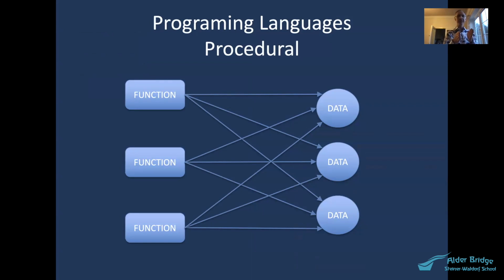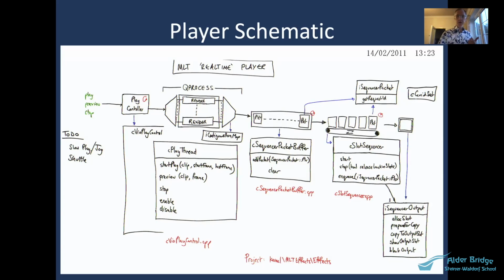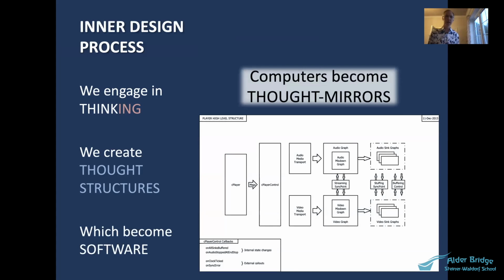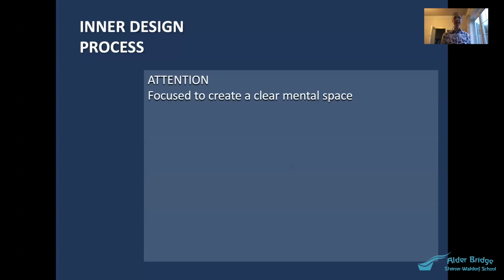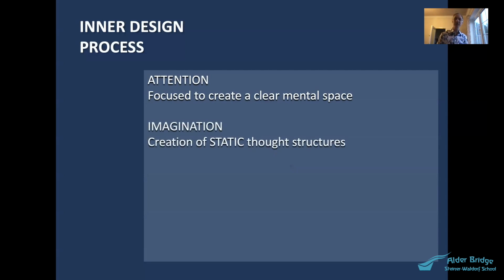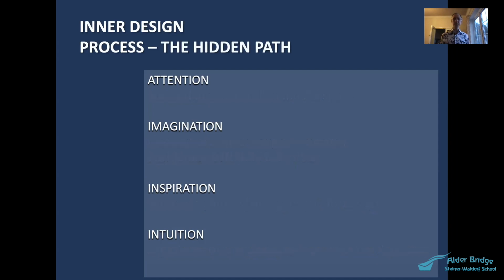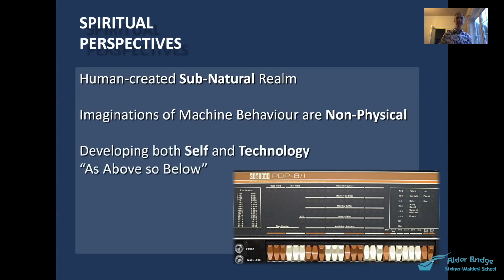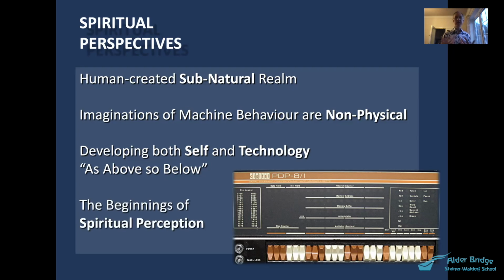Part 2 - The Hidden Path of Technology Talk HD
Talk by Charles Tolman for Alder Bridge Steiner-Waldorf School